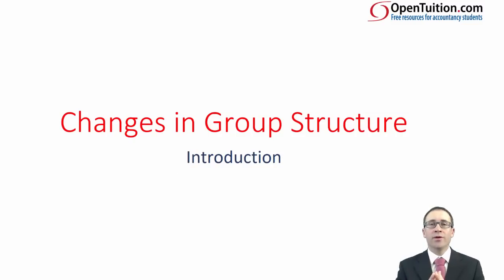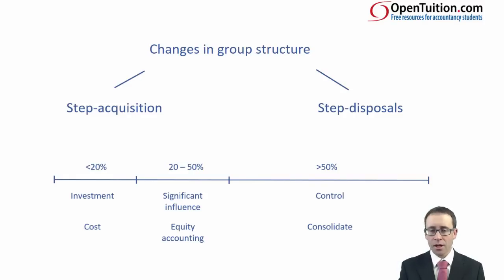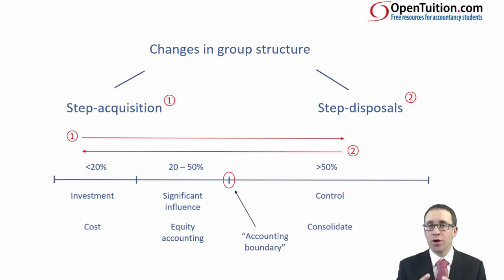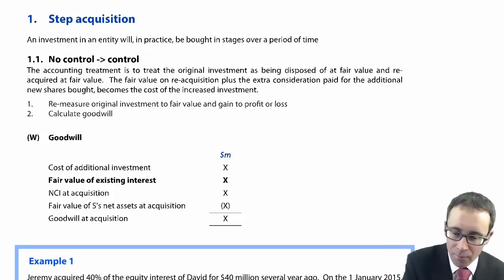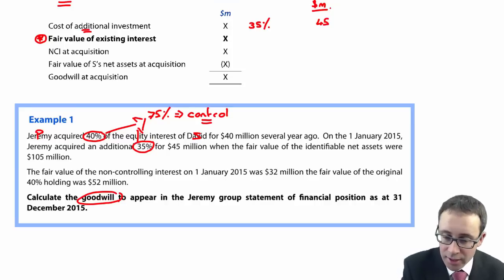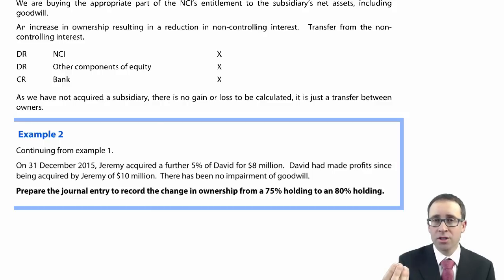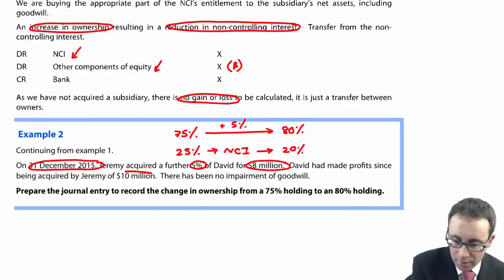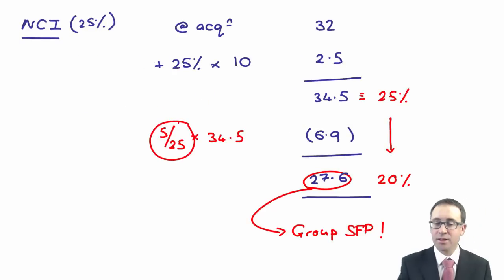ACCA P2 Changes in group structure - Step acquisition